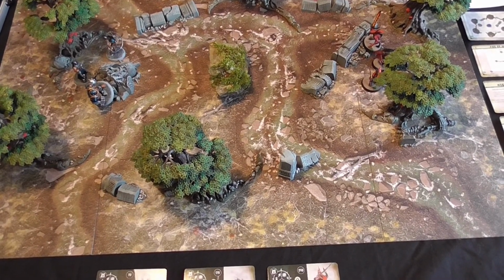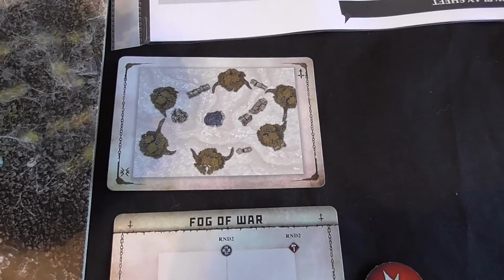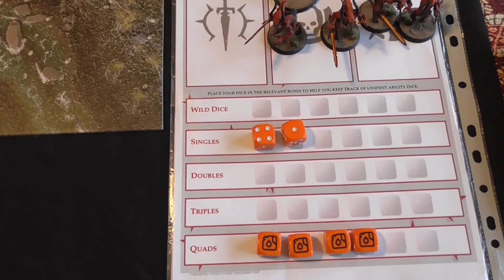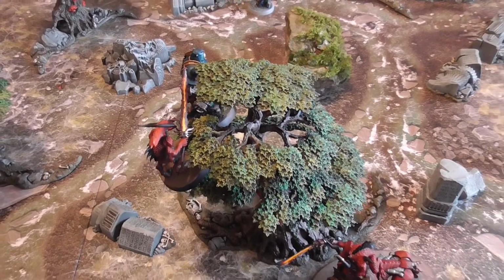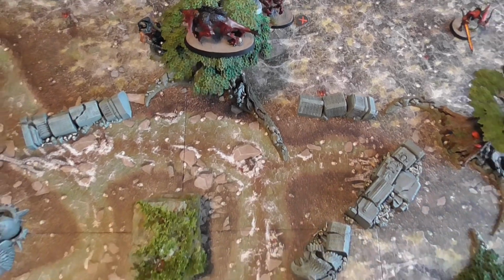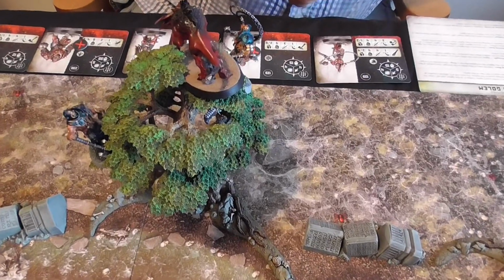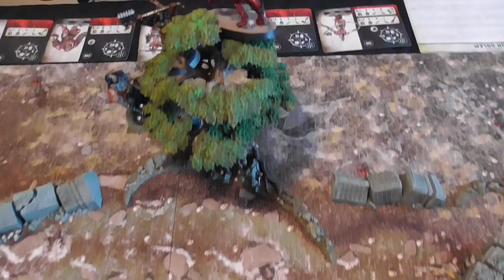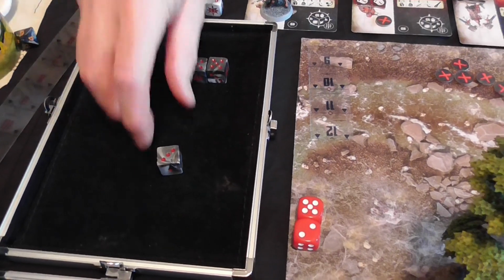WARCRY BATTLE REPORT: IRON GOLEMS VS KHORNE DAEMONS